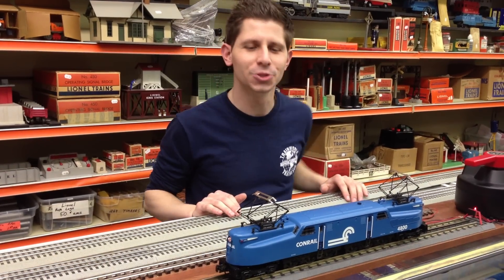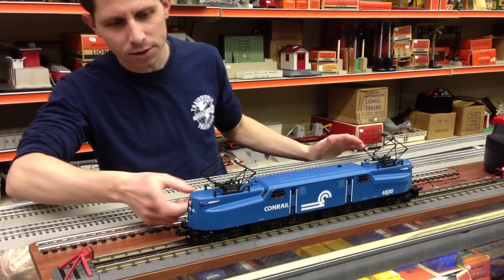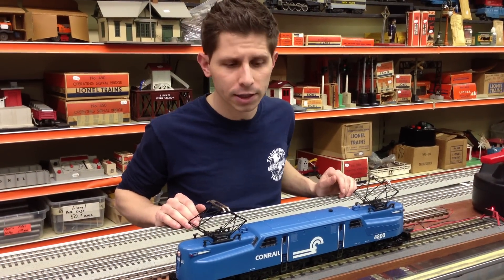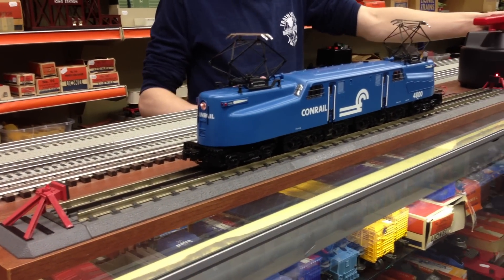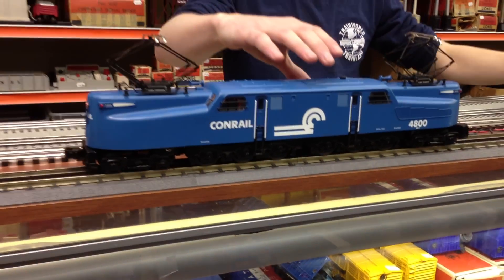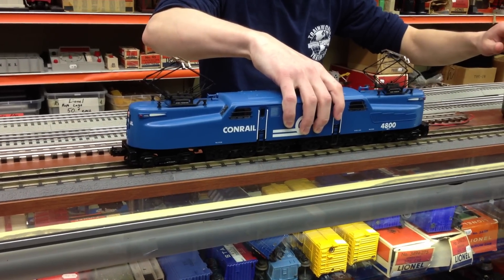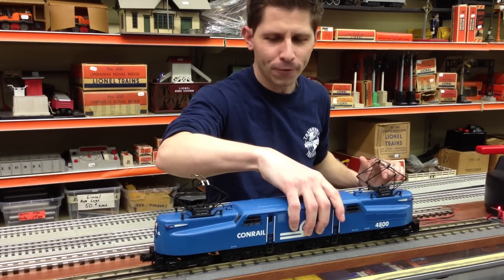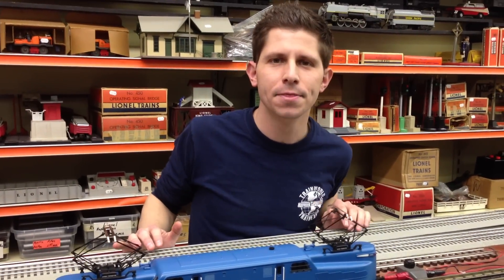Williams O Gauge Scale GG1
The pride of Pennsylvania's Electric Fleet! There's no mistaking a GG-1 for any other locomotive. These locomotives performed as good as they looked and were used in passenger and freight service for almost fifty years!

    navigates 0-42 curves
    length 20.25"; height 4"
    6 wheel power trucks with traction tires
    powered by dual motors
    flywheel coasting action
    all metal gears
    electronic 6-amp reverse board
    True Blast II™ digital horn and bell
    durable ABS plastic shell
    die-cast trucks, truck sides, and pilots
    dual headlights
    twin operating pantographs
    add-on stamped metal ladders
    add-on grab rails and window bars